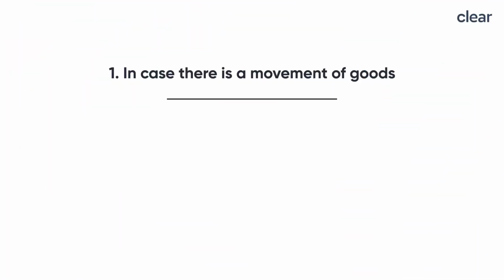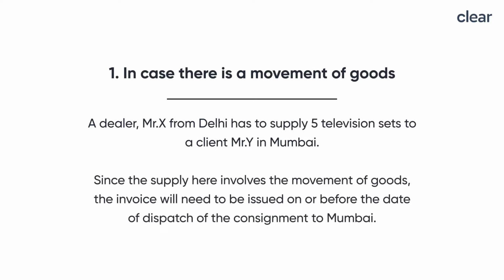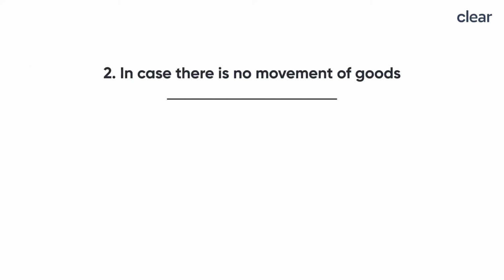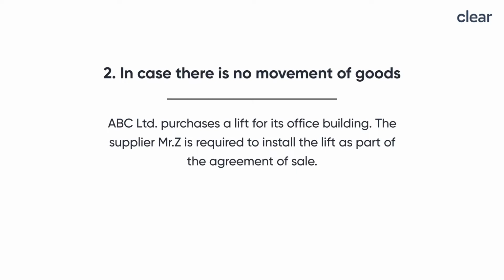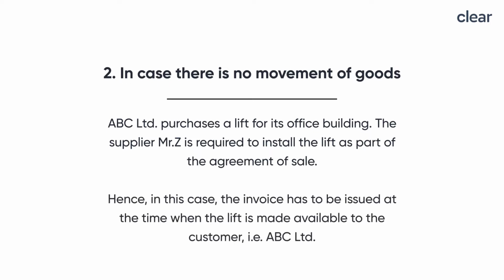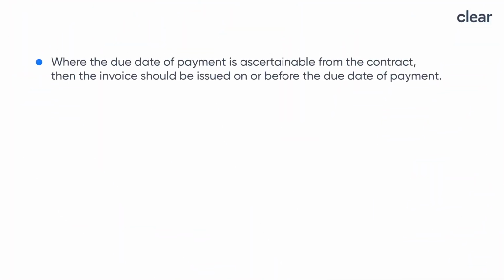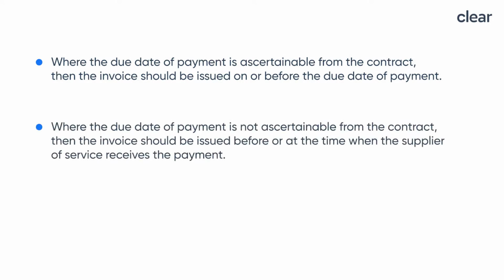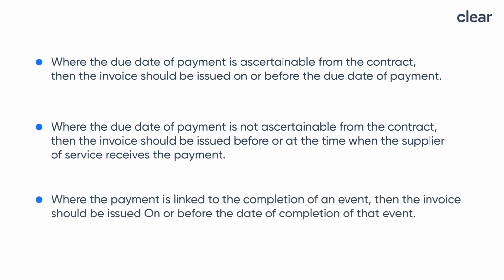Time Limit to Issue an Invoice, Debit Note, Credit Note, Payment Voucher, Revised Invoice Under GST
Did you know that if you sell goods or services under the GST law, you will need to issue an invoice within the prescribed time limit? A tax invoice is an important document as it evidences the supply of goods and services as well as enables the recipient to avail input tax credit. Hence, it is important for every supplier to issue an invoice to the buyer on time.

In this video, we will take you through the various time limits within which an invoice should be issued under the GST law.

Try ClearTax GST today. It is India’s most trusted GST filing platform for GST returns. Say no to errors and government notices when you file with ClearTax GST. The solution is powered by AI-based tools and smart validations.

The video covers the following:
0:00 Introduction
1:08 What is a GST invoice?
2:07 Time limit for issuing invoices for the supply of goods
4:21 Time limit for issuing invoices for the supply of services
5:56 Time limit for issuing invoices for goods sent on sale on approval basis
6:21 Time limit for issuing of credit and debit notes
7:14 Time limit for issuing a payment voucher under GST
7:40 Time limit for issuing a revised invoice under GST
8:08 Introduction to Clear GST
9:09 Demo of the Clear GST software
9:32 Closing